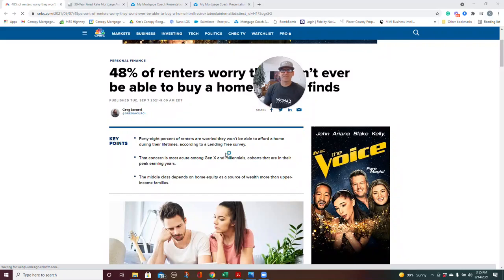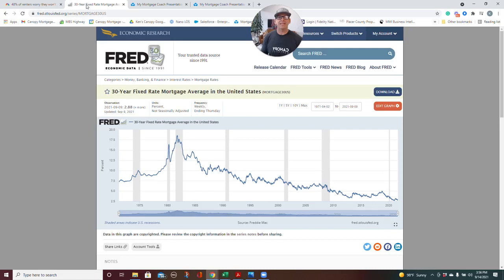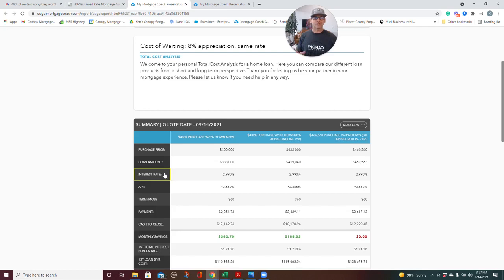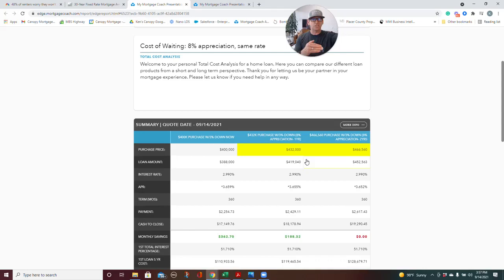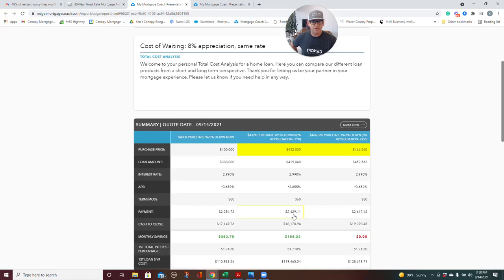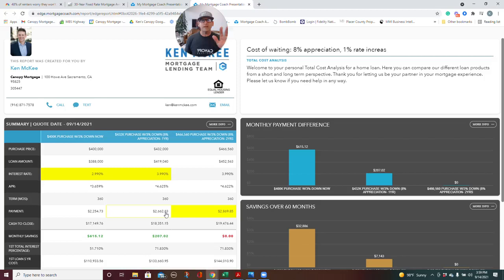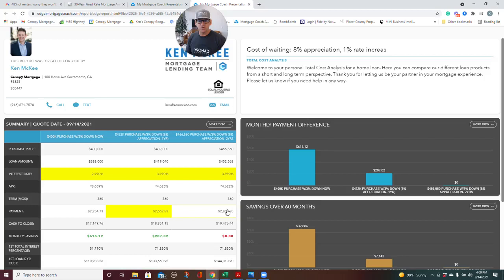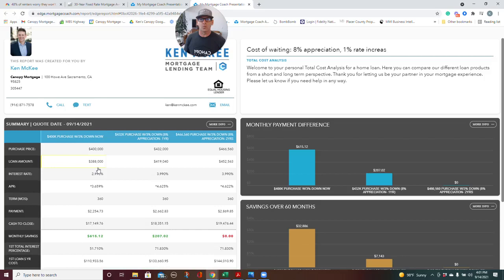Why I don't recommend saving for a bigger down payment!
One of the biggest misconceptions I hear from potential homebuyers is that they think they need 10% or 20% down to buy a home.

One of the biggest mistakes that I see potential homebuyers make is that they delay their home purchase because they wait to save up more money for a down payment.

WATCH THIS SHORT VIDEO to see the REAL COST of WAITING to save money for a down payment!

Buying now vs waiting for just one year could save you $408 PER MONTH on your payment...and over two years, could also give you $66,500 MORE EQUITY in your home!

We love helping people realize the American Dream...call us and we'll work up a custom mortgage plan for you and your family!

Cheers!

Ken McKee | Mortgage Planner NMLS 305447
Ken McKee Mortgage Lending Team | Canopy Mortgage NMLS 1359687
100 Howe Ave | Suite 193N

Kenmckee.com

About Ken McKee

For the last 17 years, I've worked on the philosophy that my primary job is to create Raving Fans of my clients & business partners. My team's focus is to take such great care of our clients & partners that they not only want to come back to us for their next purchase or refinance, but that they also tell everyone they know about us. As long as we continue to work in this manner, we are able to spend more of our time serving our clients & partners, rather than spending our time trying to figure out where we are going to get our next loan. My team has extensive experience with purchase transactions involving Conventional, VA, FHA, Jumbo & Down Payment Assistance programs. Being both a banker & a broker, my team ensures that our clients' loan package is not only sent to the correct lender for the client's particular situation, but also that the file is worked correctly and efficiently so that we exceed our client's mortgage expectations. My team was named as Top 1% of Mortgage Originators in America in 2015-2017, 2019 and 2020.